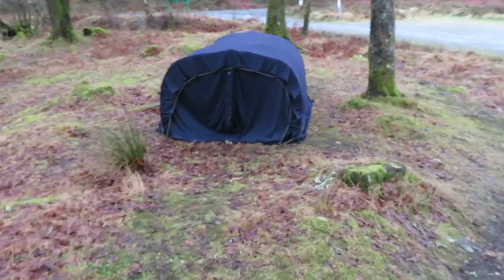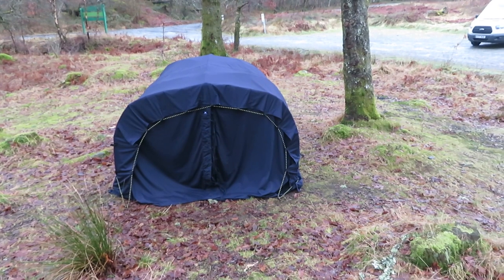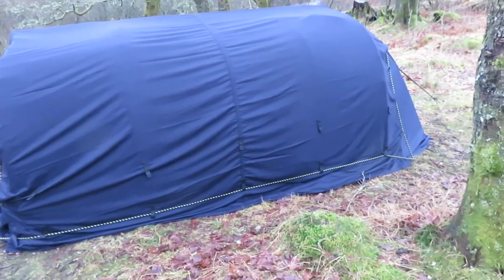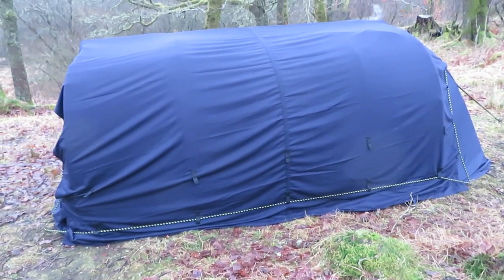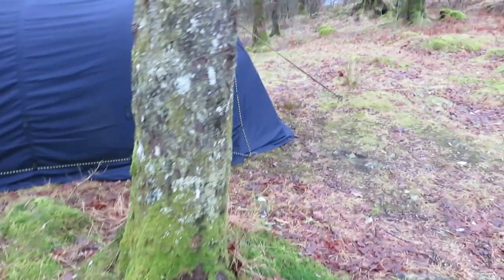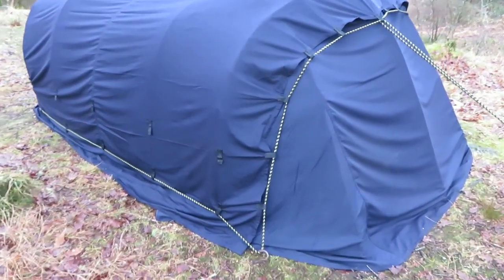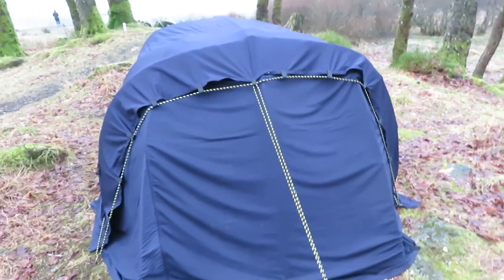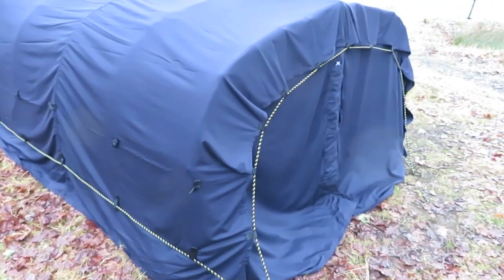TENT, northern Scottish bow tent, primitive hunter gatherers,nomad,travelers tent,bender type,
a modern look at an old bygone tent/shelter that could prove very usable and versatile for late autumn/winter and spring not forgetting summer